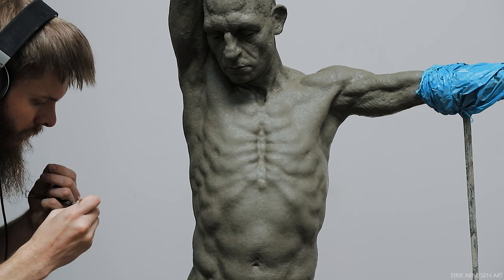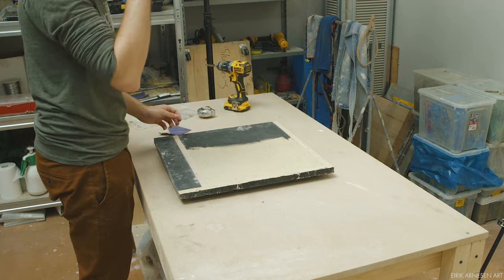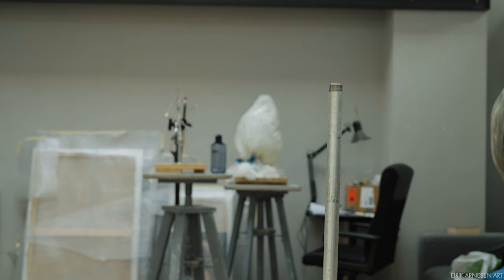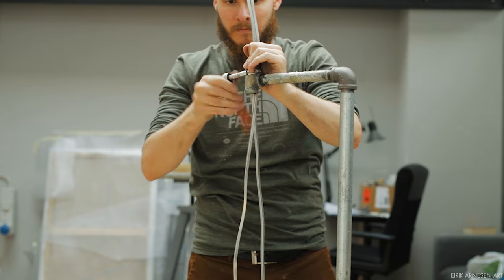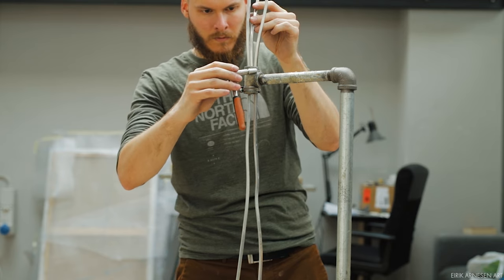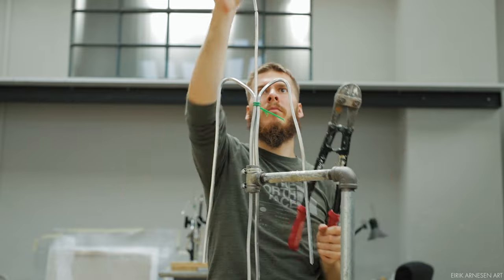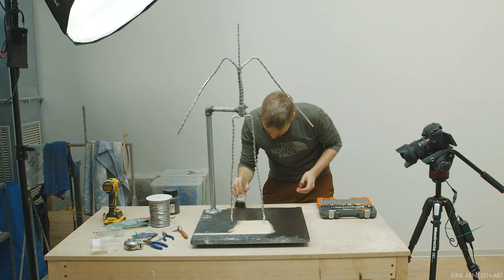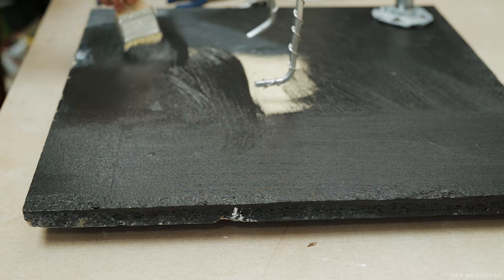How To Make An Armature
Silicone:
Silicone I use: